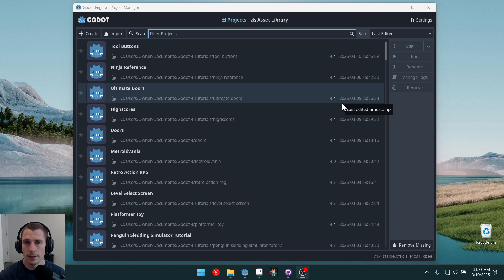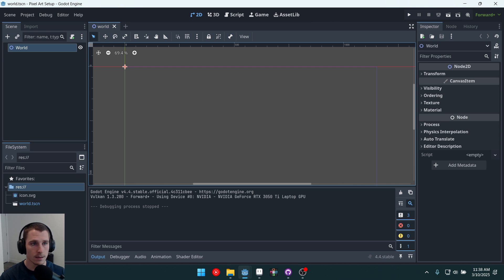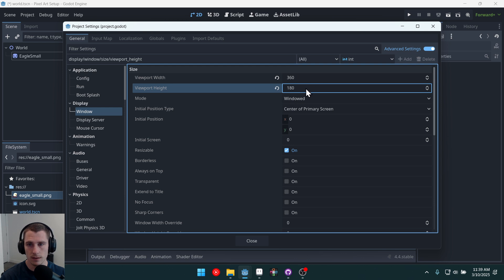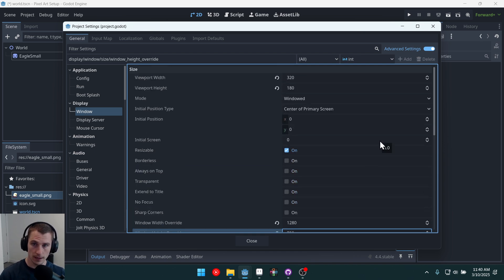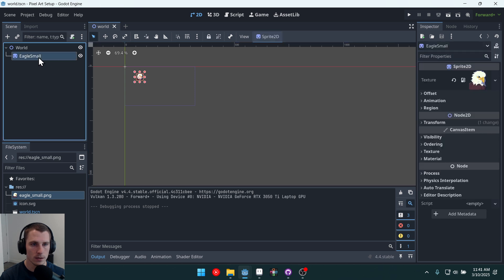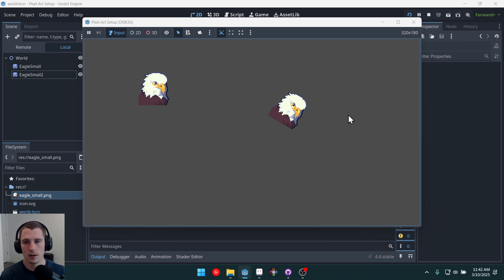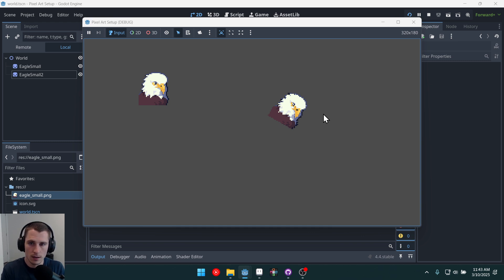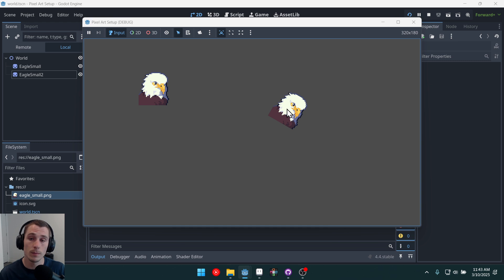Pixel Art Settings in Godot 4 for Absolute Beginners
If you are interested in taking a deeper dive into the Godot game engine, check out my popular, comprehensive beginner course